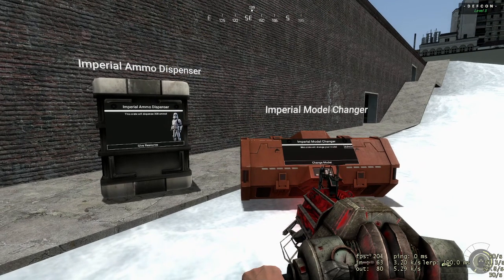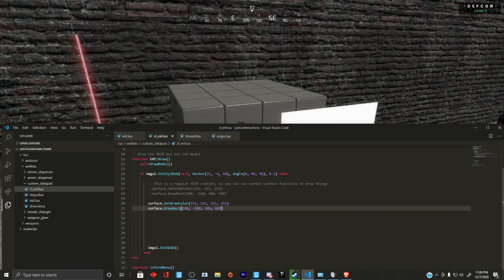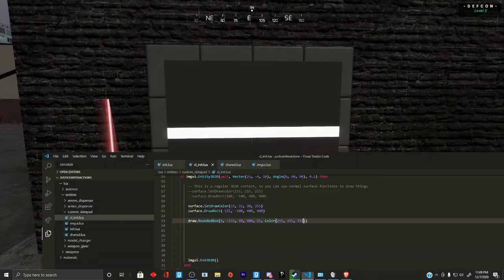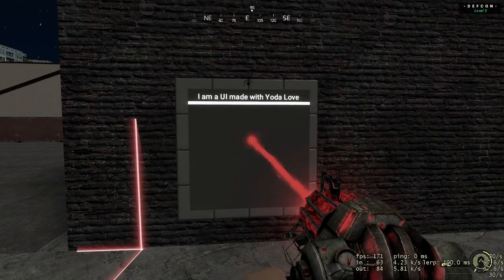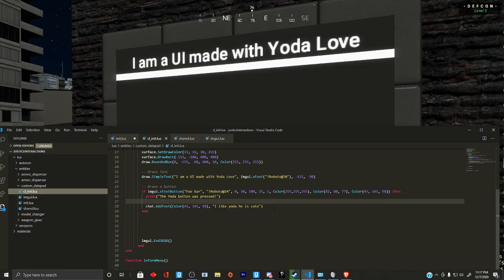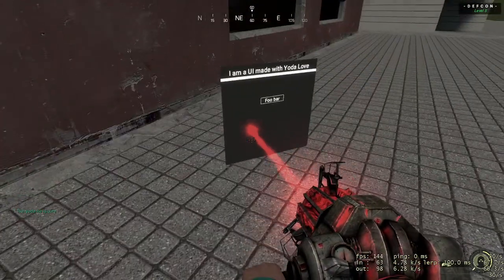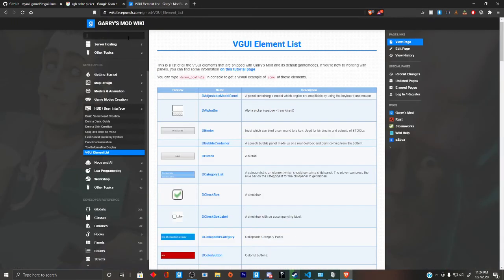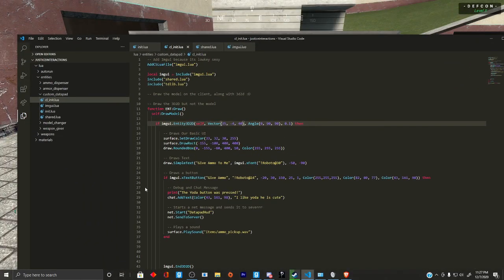[GMOD INTERMEDIATE LUA] Ep 1: 3d2d (Part 1)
This video will go over how to use ImGUI (A 3d2d Library).
This is the first part, in the second part i will go over vectors, angles, and more advanced examples.